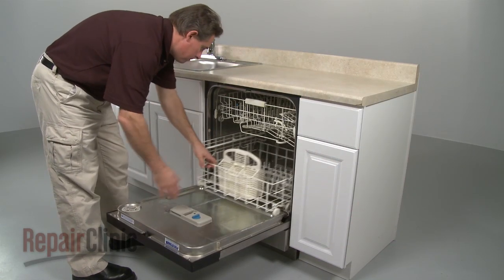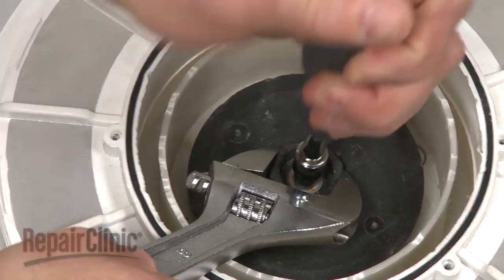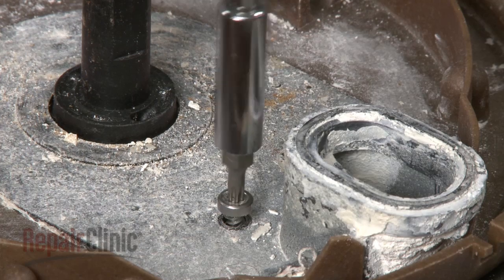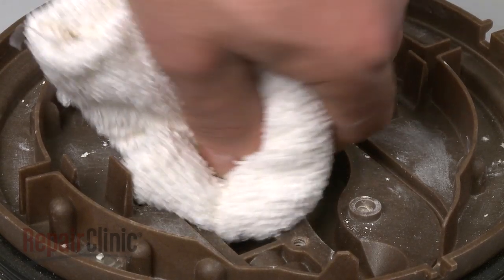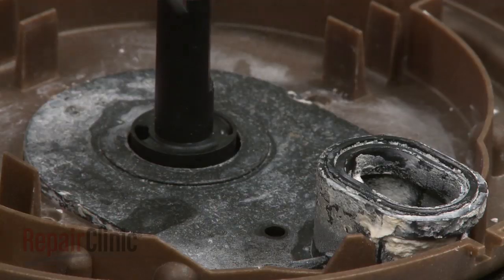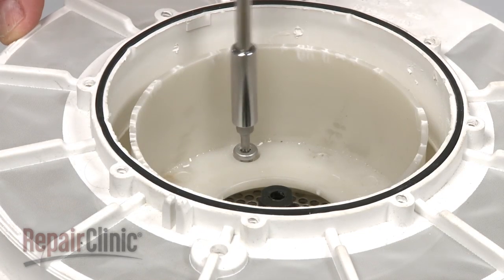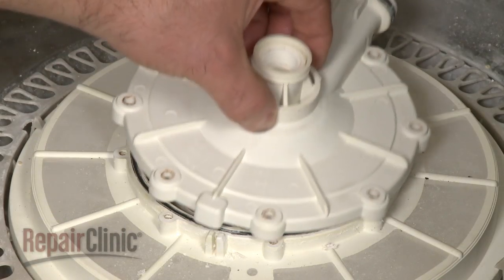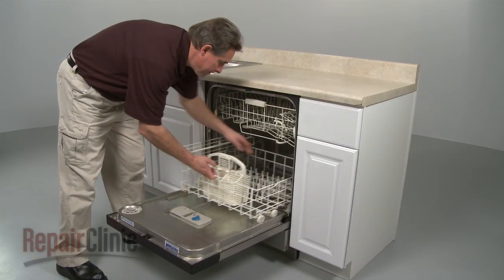Dishwasher Impeller & Seal Kit Installation #8193524 or 675806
This video provides step-by-step instructions on replacing the wash impeller and motor shaft seal using either repair kit (8193524 or 675806) on Whirlpool, KitchenAid, Kenmore, and Maytag dishwashers with model prefix 665. The most common reason for replacing the wash impeller and motor shaft seal is when the dishwasher is making noises, leaking, or cleaning poorly.

All of the information in this impeller and seal replacement video is applicable to the following brands: Whirlpool, KitchenAid, Kenmore, Maytag

Tools used: Torx screwdriver, wrench, nut driver, flat-head screwdriver